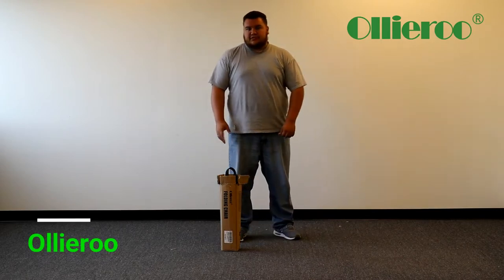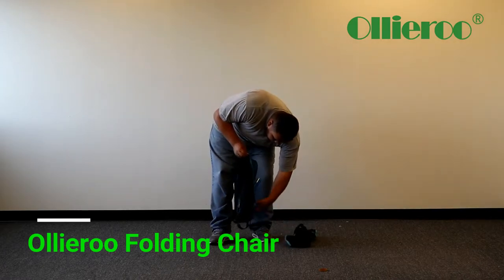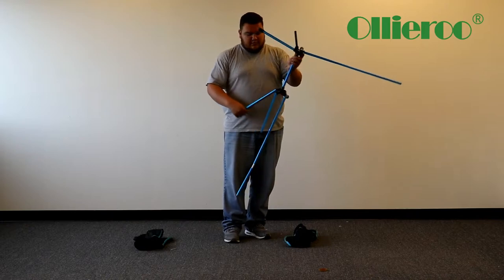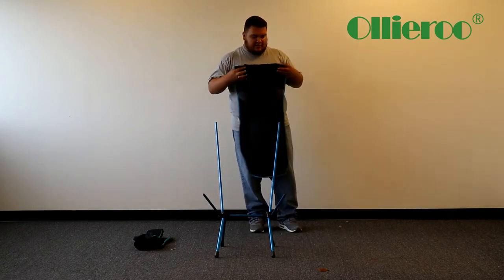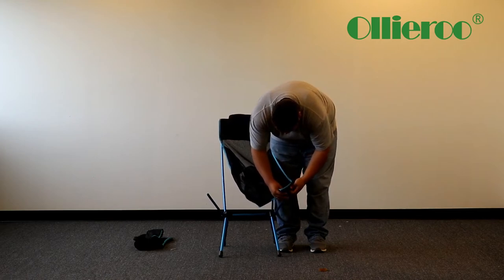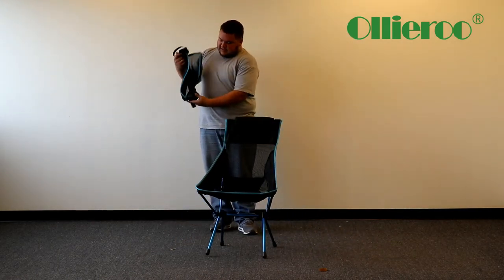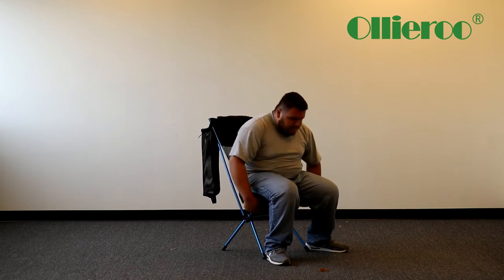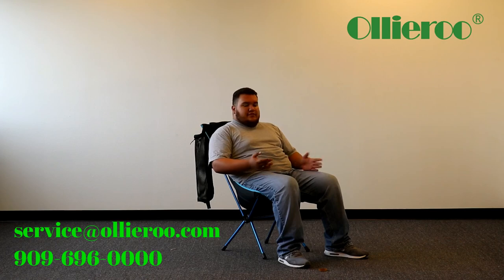Ollieroo Outdoor Picnic Fishing Folding Camping Chairs Portable Backpacking Chairs with Carry Bag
Ultra-light 7075 aviation aluminum tube material, 600D waterproof Oxford cloth fabric, the maximum load: 325 lbs. Portable and lightweight, suitable for your carry, only 3.3 pounds (size to expand processing), travel fishing climbing essential fashion single product. Unique and comfortable seat bracket design and breathable soft seat net, more comfortable and relaxed. Easy assembly. Fold able mesh and extensible metal poles make it easy to set up and fold down.